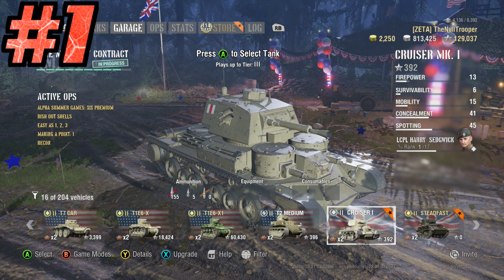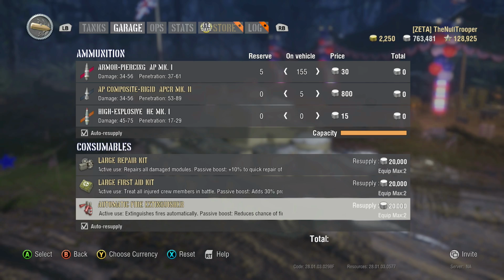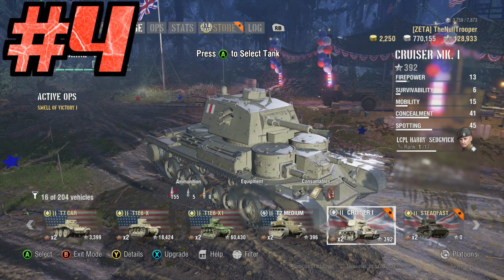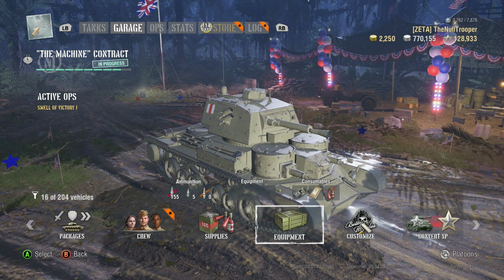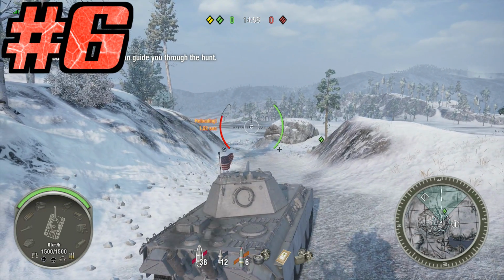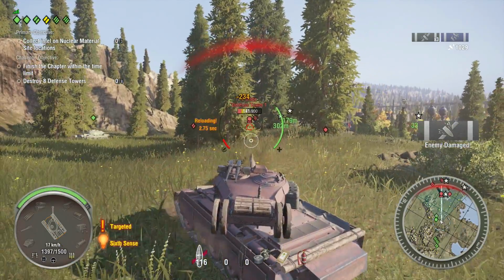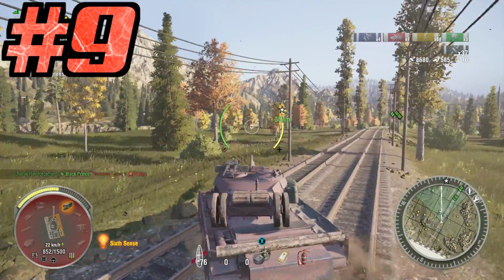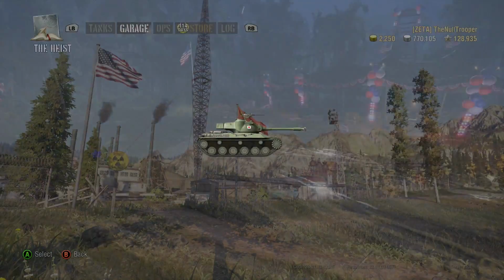Things You Need To Know in World of Tanks: Mercenaries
Are there some things you don't quite understand?  Do you see other players do things that you don't know how?  This video will hopefully help with a few of those questions.